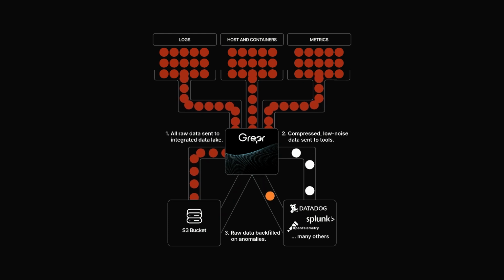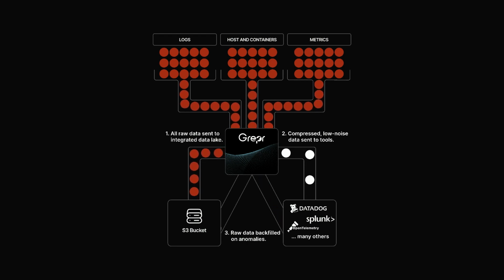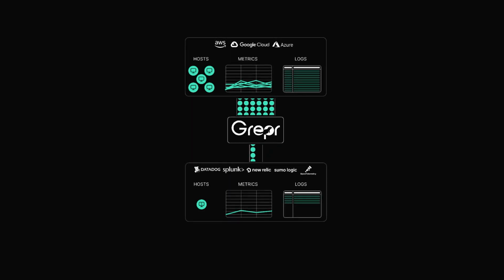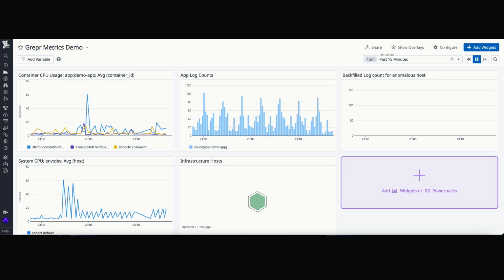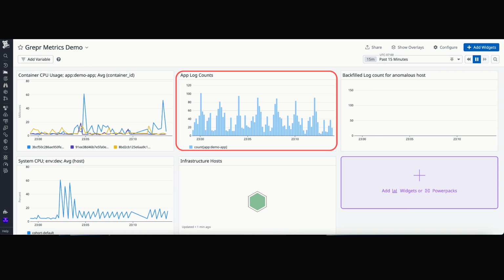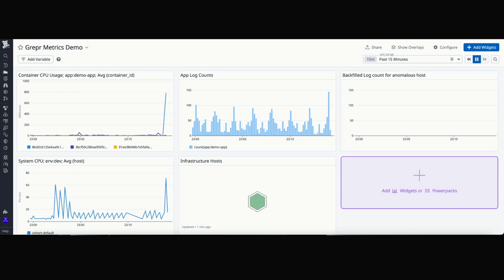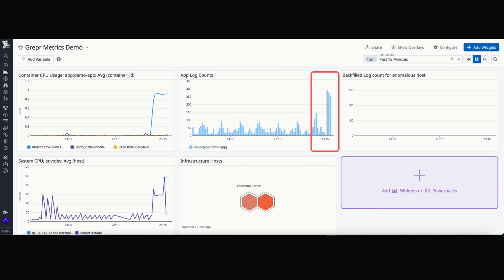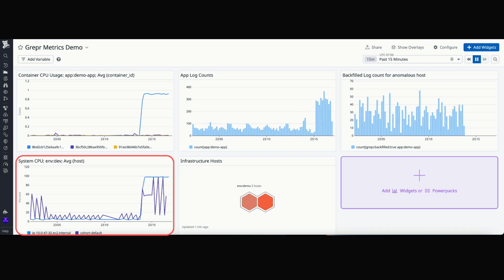Cut Your Datadog Host Bill With Grepr Host Aggregation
A preview of a new Grepr capability: reducing the number of hosts Datadog bills you for, while still getting full per-host detail the moment something goes wrong.

Grepr is a next-generation observability data management system that sits between your agents and your observability platform. It stores all your data cheaply in a data lake on cloud storage, compresses the noisy data sent to your vendor, and automatically backfills from the data lake when an anomaly hits, so the right data is in the right place at the right time.

In this demo, Jad runs a demo app across multiple hosts in AWS:

- With no anomalies, metrics and logs are aggregated and Datadog bills for a single virtual host. The dashboard shows per-container CPU (unaggregated), the aggregated CPU as one time series, and zero backfilled logs.
- A bad HTTP request spikes CPU on one container, triggering an anomaly.
Grepr starts passing that host's metrics and logs through unaggregated, Datadog begins to see and bill for the now-anomalous host, and Grepr backfills the historical logs and then the metrics for that one host.
- The result: full historical data ready for troubleshooting, without paying for every host all the time.

Host metrics aggregation is still in development. Jad would love your feedback, reach out on LinkedIn or X.